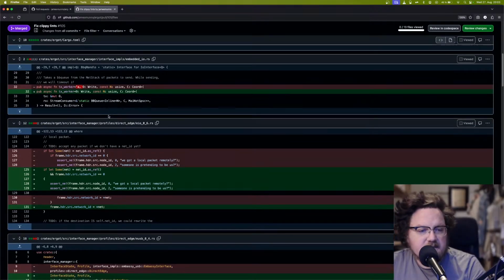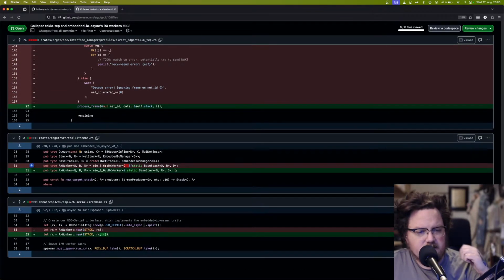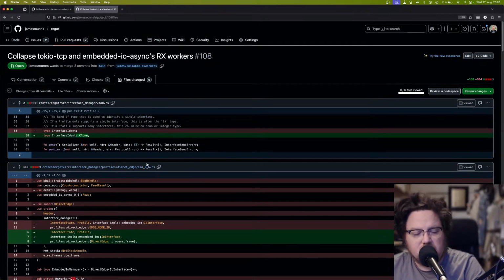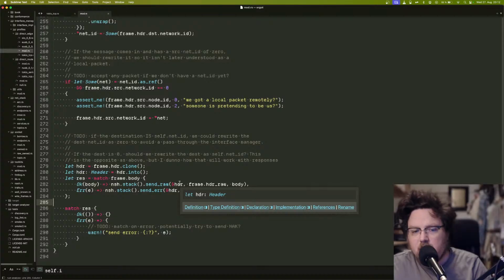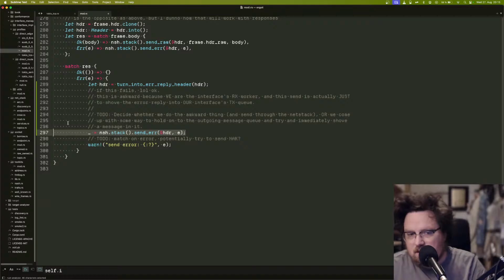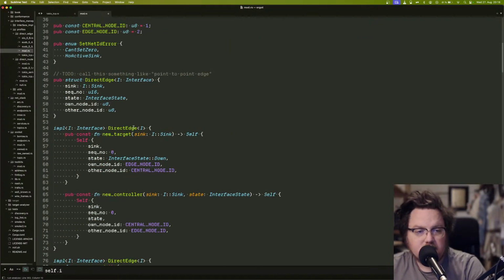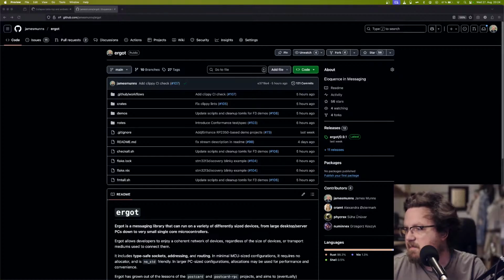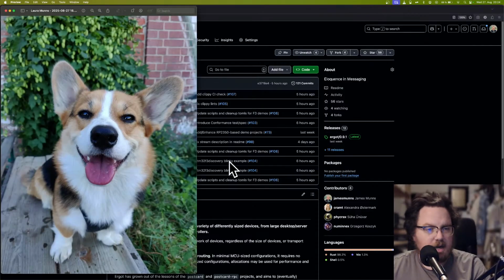Ergot Day 13 End - 2025-08-27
Continuing on day 13, week 3 for Ergot!

I'll hang out for at least 15m in the morning, then be back in the evening